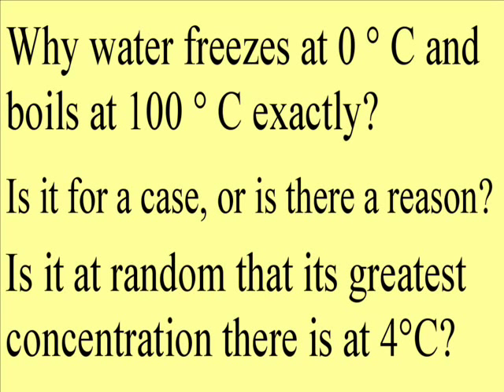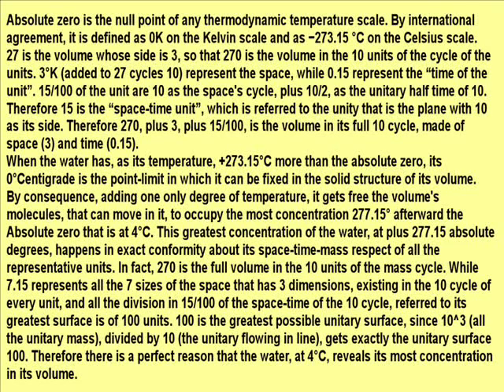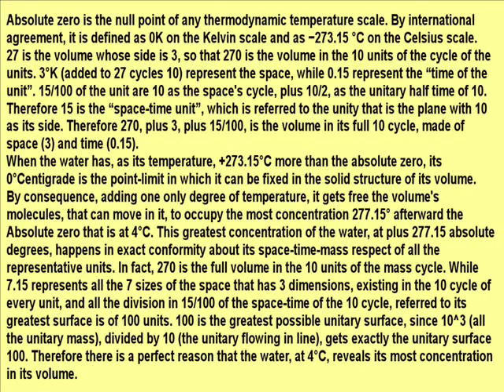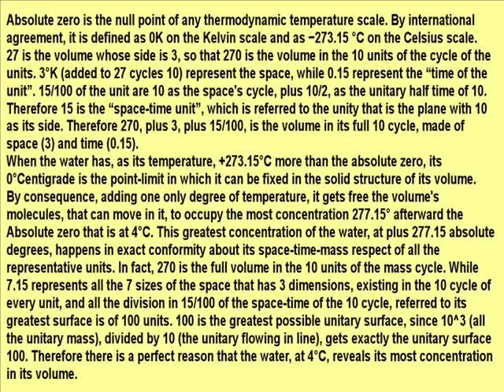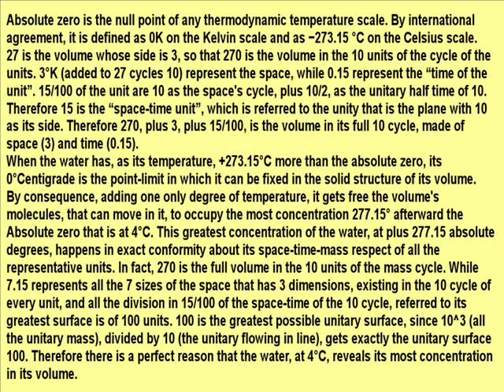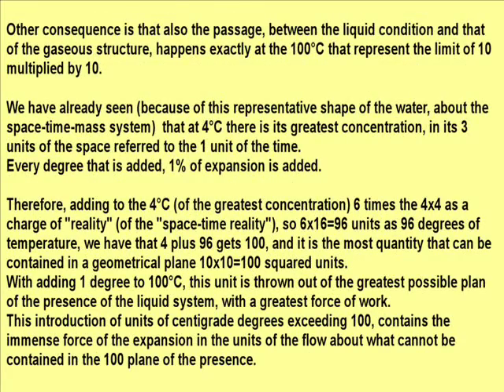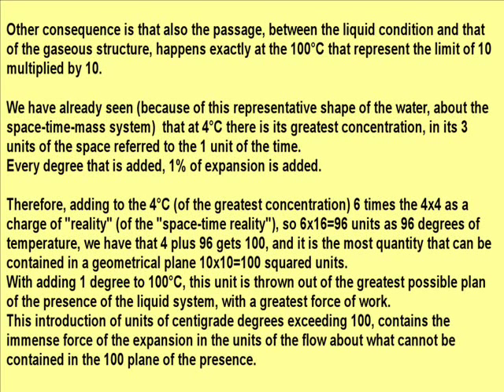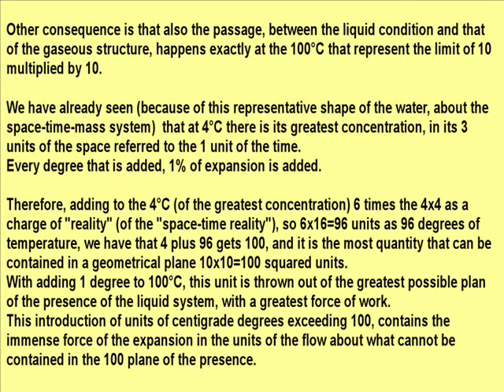Why water freezes at 0°C and boils at 100°C exact?wmv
It's not a fortuit case, and here are the relative reasons!

The answers are that nothing is casual.
The unit of the mass is represented by the water's molecule, because of the exact condition, of the water, to be perfectly corresponding to the unitary models of the space-time.
This model, fixing the absolute speed 3/1 between the presence of the space and the presence of the time, is conditioned by the 10 cycle of the space-time, because of 3/3 + 3x3 = 10, which is a real wave, initially in unity amassed and afterward in 3 unities completely expanded, in their three-dimensional system.
In this way, the 10 cycle is proceeding in unitary way through its advancing by 10 units, and 20 is the whole, that is made by its real being there as 10, and by its full movement.
Therefore 20 dimensions, divided by the 2 dimensions of the unitary geometrical plane, is proceeding exactly with 18 units in line.
The water has exactly 18 units of atomic weight, and so it is respectful of the 10 cycle and of its full advancement in the time.
Consequently, 0°C represent, for the water the passage point between the solid condition and the liquid one.
In the water's solid structure, the molecules are fixed among them since every movement is sign of energy. From 0°C till to the ABSOLUTE ZERO, the water represents perfectly the valence of the volume as electromagnetic energy. In fact the Absolute 0 is at -273.15°C.

Absolute zero is the null point of any thermodynamic temperature scale. By international agreement, it is defined as 0K on the Kelvin scale and as −273.15 °C on the Celsius scale.
27 is the volume whose side is 3, so that 270 is the volume in the 10 units of the cycle of the units. 3°K (added to 27 cycles 10) represent the space, while 0.15 represent the "time of the unit". 15/100 of the unit are 10 as the space's cycle, plus 10/2, as the unitary half time of 10. Therefore 15 is the "space-time unit", which is referred to the unity that is the plane with 10 as its side. Therefore 270, plus 3, plus 15/100, is the volume in its full 10 cycle, made of space (3) and time (0.15).
When the water has, as its temperature, +273.15°C more than the absolute zero, its 0°Centigrade is the point-limit in which it can be fixed in the solid structure of its volume.
By consequence, adding one only degree of temperature, it gets free the volume's molecules, that can move in it, to occupy the most concentration 277.15° afterward the Absolute zero that is at 4°C. This greatest concentration of the water, at plus 277.15 absolute degrees, happens in exact conformity about its space-time-mass respect of all the representative units. In fact, 270 is the full volume in the 10 units of the mass cycle. While 7.15 represents all the 7 sizes of the space that has 3 dimensions, existing in the 10 cycle of every unit, and all the division in 15/100 of the space-time of the 10 cycle, referred to its greatest surface is of 100 units. 100 is the greatest possible unitary surface, since 10^3 (all the unitary mass), divided by 10 (the unitary flowing in line), gets exactly the unitary surface 100. Therefore there is a perfect reason that the water, at 4°C, reveals its most concentration in its volume.

Other consequence is that also the passage, between the liquid condition and that of the gaseous structure, happens exactly at the 100°C that represent the limit of 10 multiplied by 10.

We have already seen (because of this representative shape of the water, about the space-time-mass system)  that at 4°C there is its greatest concentration, in its 3 units of the space referred to the 1 unit of the time.
Every degree that is added, 1% of expansion is added.

Therefore, adding to the 4°C (of the greatest concentration) 6 times the 4x4 as a charge of "reality" (of the "space-time reality"), so 6x16=96 units as 96 degrees of temperature, we have that 4 plus 96 gets 100, and it is the most quantity that can be contained in a geometrical plane 10x10=100 squared units.
With adding 1 degree to 100°C, this unit is thrown out of the greatest possible plan of the presence of the liquid system, with a greatest force of work.
This introduction of units of centigrade degrees exceeding 100, contains the immense force of the expansion in the units of the flow about what cannot be contained in the 100 plane of the presence.